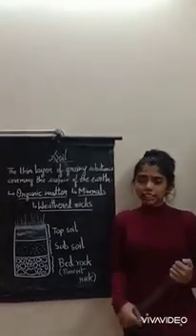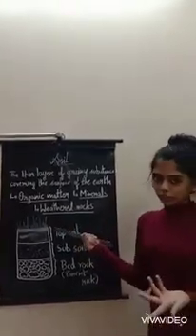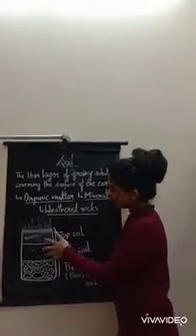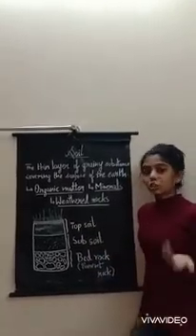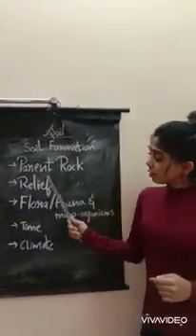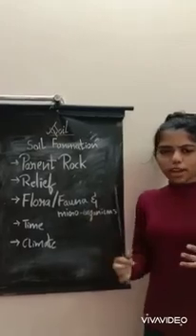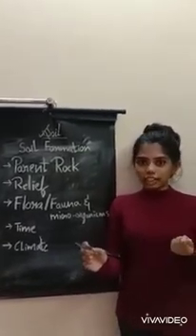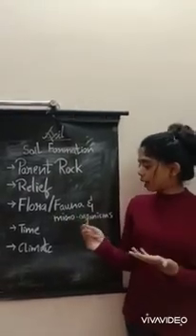Geography chapter_2 Part_2 Soil Cbse (8)th